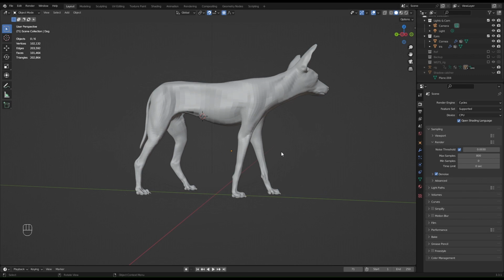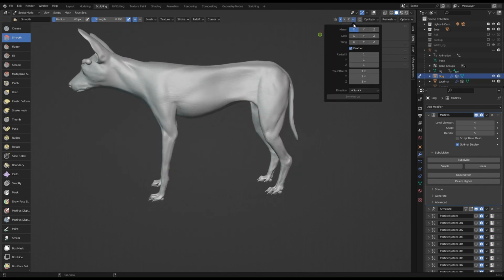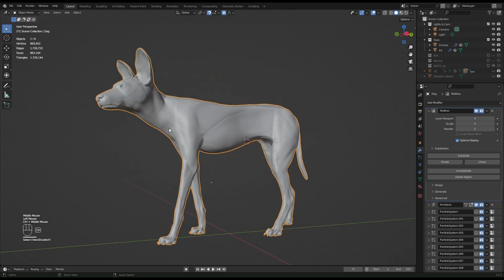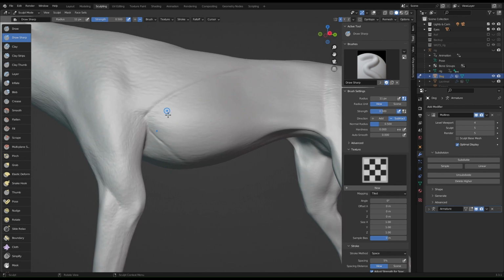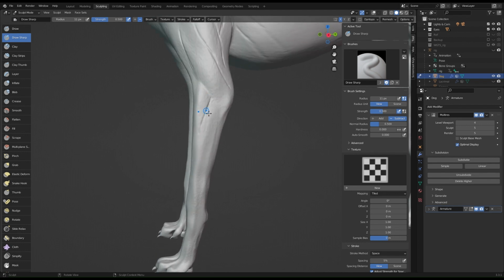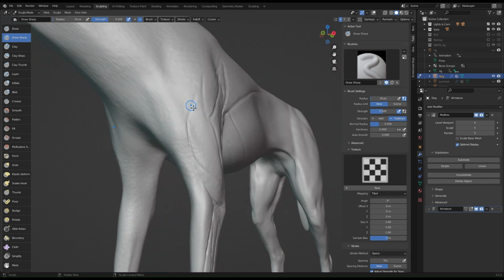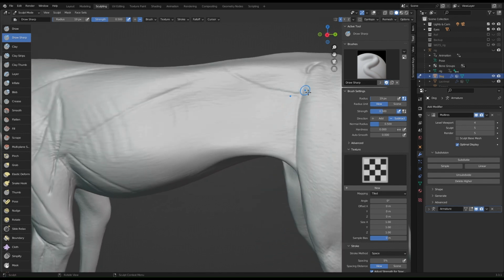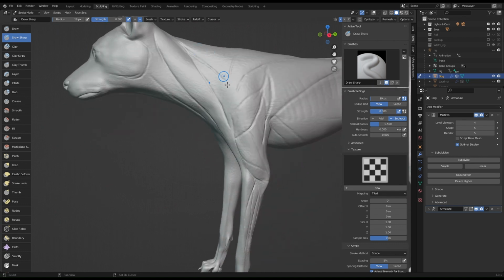Understanding Ecorshe Sculpting In Blender (Sketching #1)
Hi Friends it's Adrian here from SA Anatomy, welcome to Understanding Ecorshe Sculpting In Blender. Sculpting a wild dog anatomy figure, To download this model for free made in this tutorial